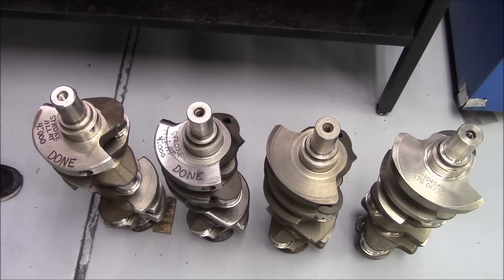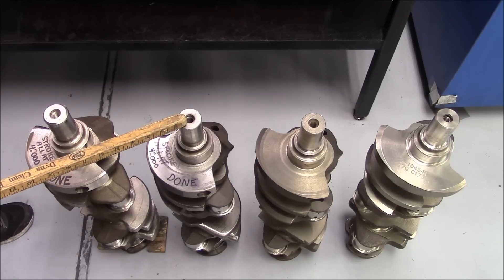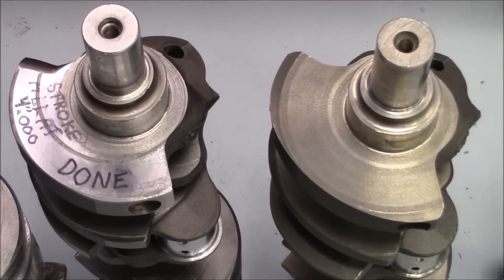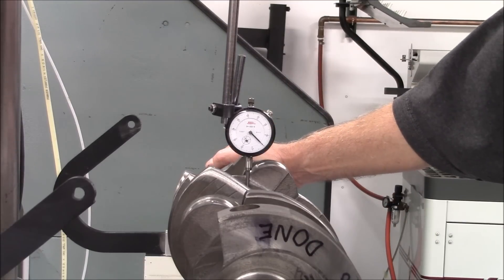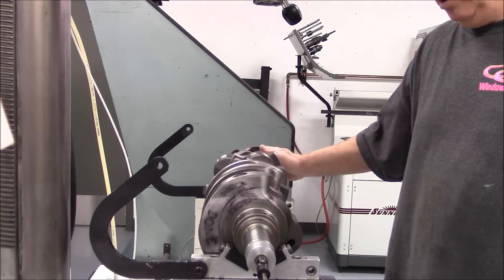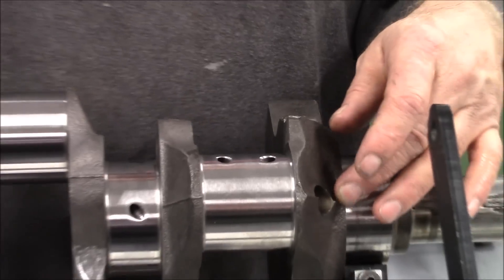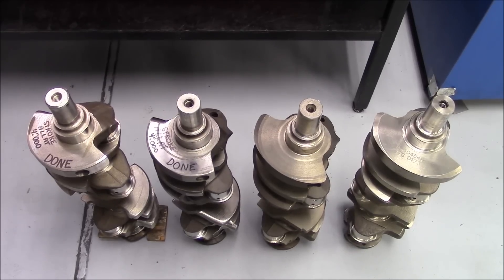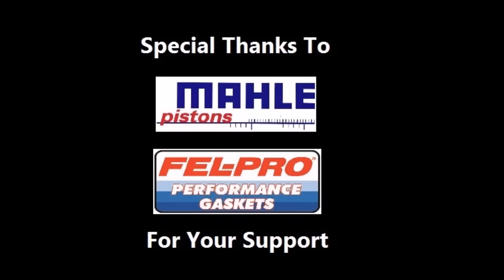620 HP 454 Big Block Chevy Engine Build Part 4 GM Crankshaft Prep, Runout and Stroke Check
Part 4 - Crankshaft Selection, Prep, Runout And Stroke Check
620+ Horse Power Street/Strip Pump Gas 454 Big Block Chevy